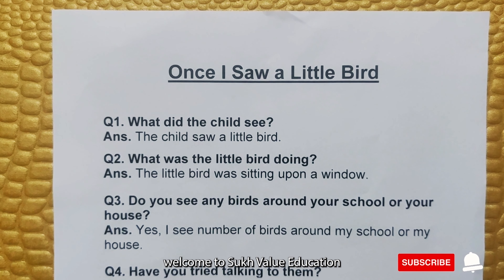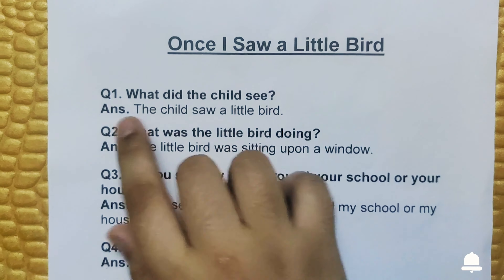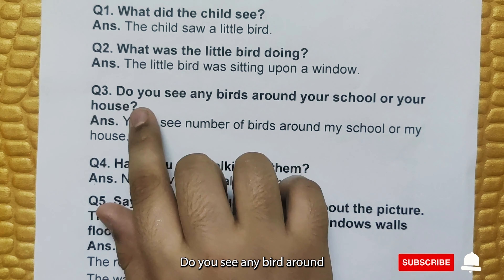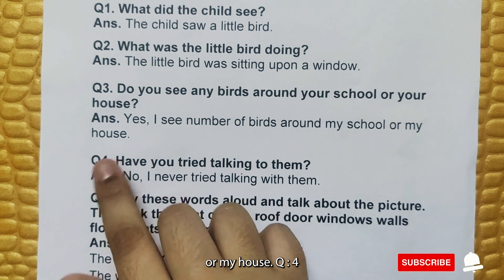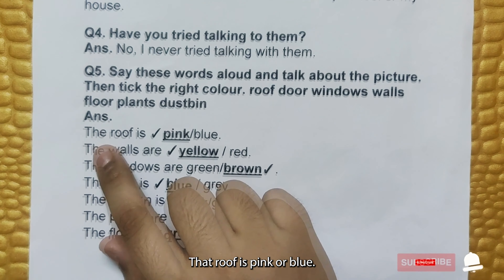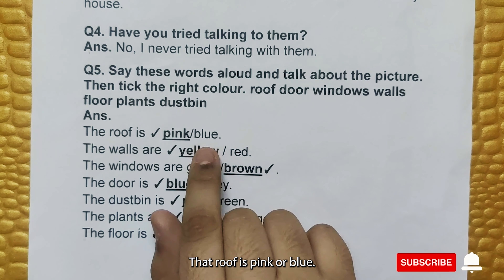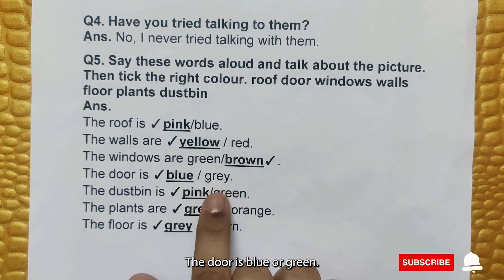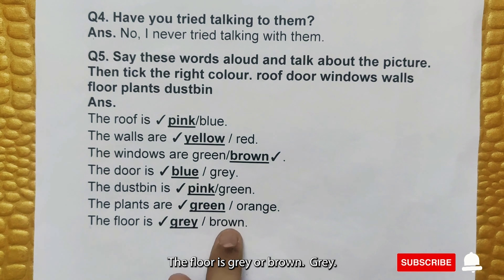Once I Saw A Little Bird Q & A | Once I Saw A Little Bird Question And Answer